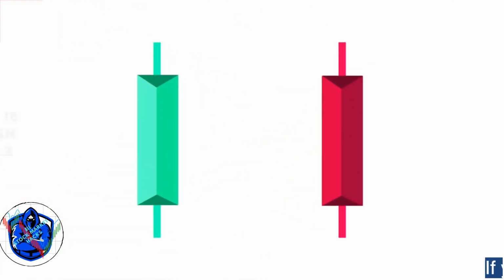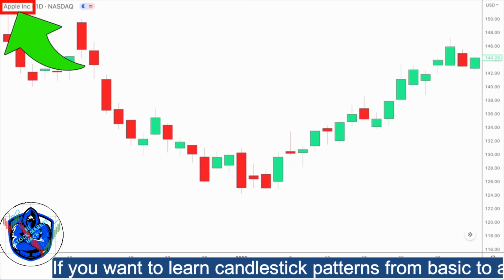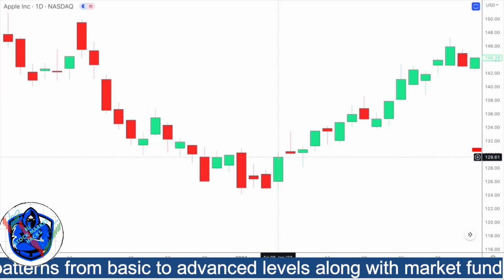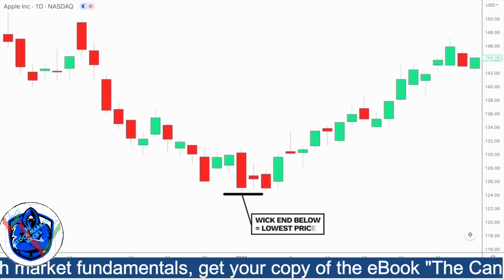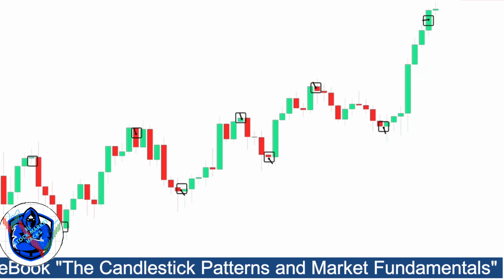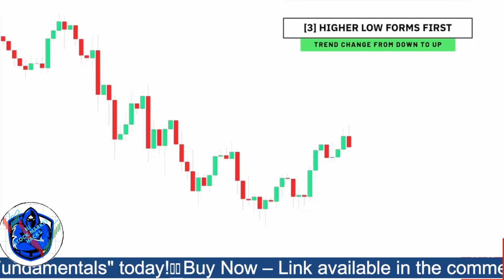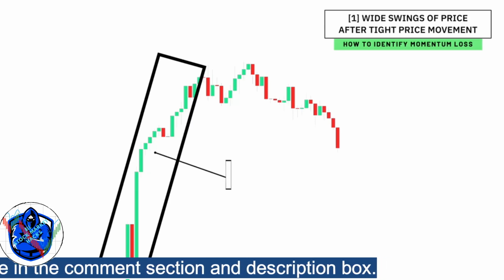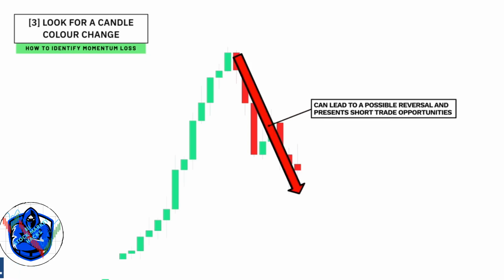How To Read Candlestick Charts FAST Beginner's Guide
Are you new to trading and want to master candlestick charts quickly? In this video, we cover everything from the basics to advanced strategies, helping you read and analyze candlestick patterns like a pro! 🚀
open free demat account with angel one
⬇link may expire within 48hrs

🔹 What You’ll Learn:
✅ Basics of candlestick charts
✅ Key patterns for bullish & bearish trends
✅ How to spot reversals & continuations
✅ Practical examples for real trading

open free demat account with groww
🔥 Candlestick Charting Basics to Pro Level | Learn FAST!
🕯️ Candlestick Patterns Explained for Beginners | Easy & Quick Guide
📊 Master Candlestick Charts in Minutes | Trading Made Simple
💡 How to Read Candlestick Charts Like a Pro | Stock & Crypto Trading
🚀 Candlestick Patterns for Beginners | Fast & Easy Technical Analysis
📘 Learn Candlestick Charting | Basic to Advanced Trading Strategies
💰 Trading Candlestick Patterns | Complete Beginner’s Guide
Subscribe & Grow with us by our honest wealth creating ideas, unbiased stock market views, nifty view, quarter results, intraday strategies, option strategies, share market, long term investment, multibagger stocks, investment, nifty, online trading, market news, intraday trading, bank nifty, crypto trading.